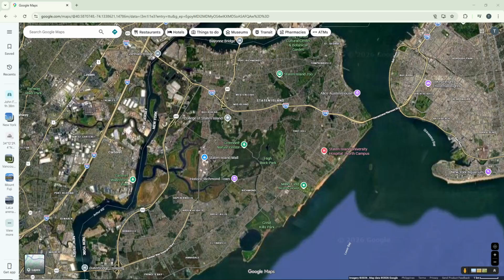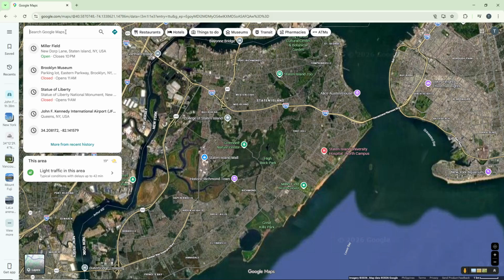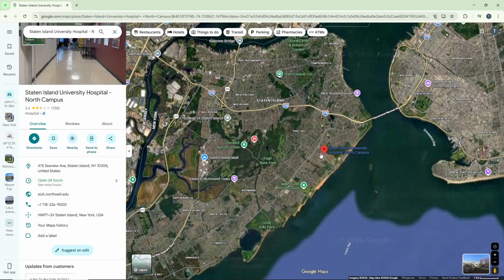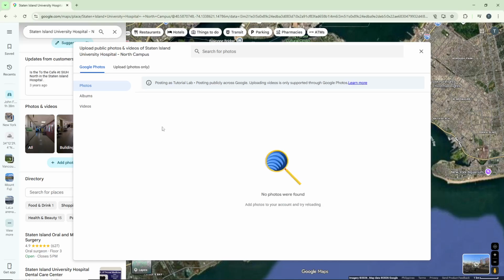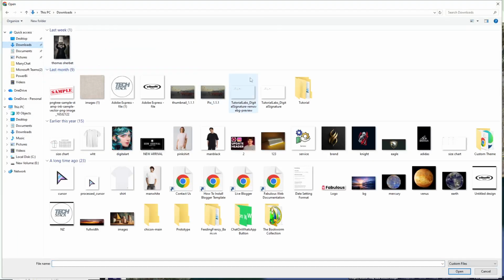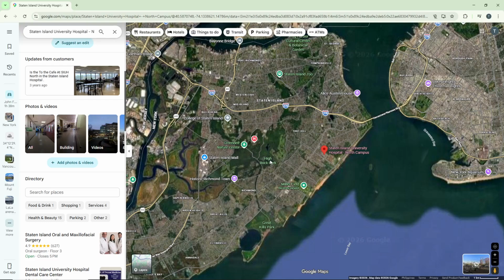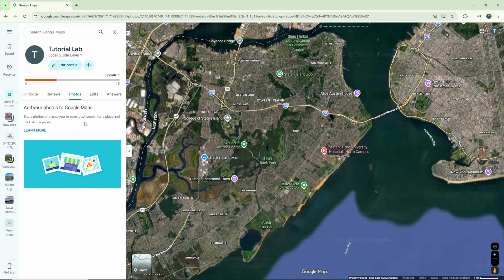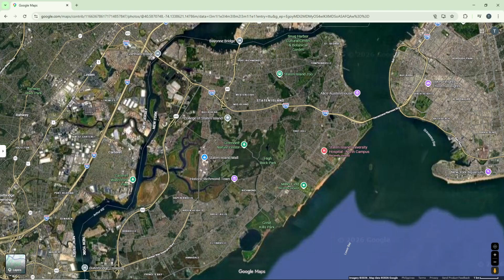How To Add Pictures To Google Maps (Tutorial 2026)